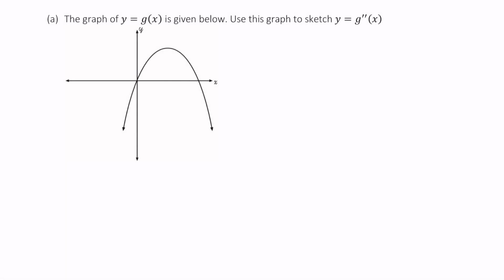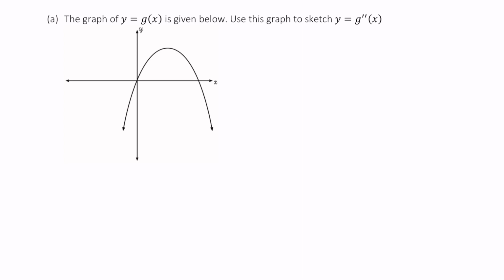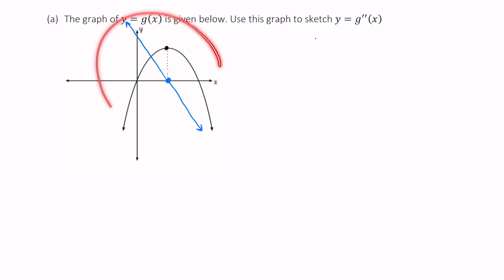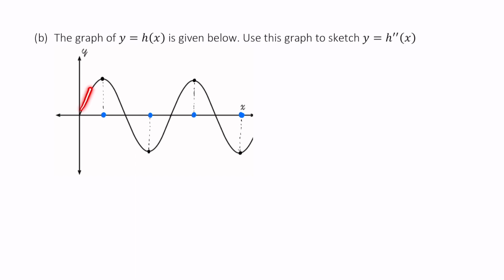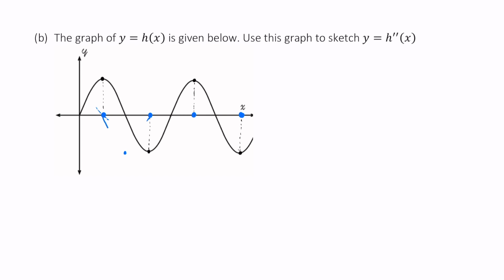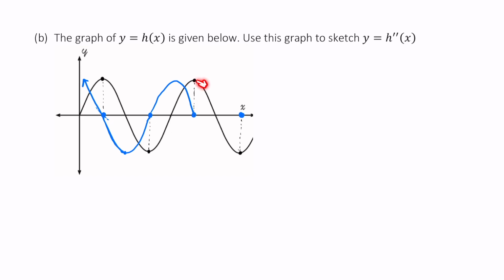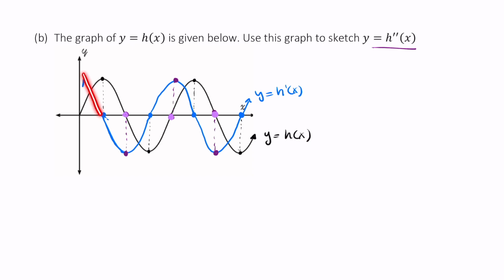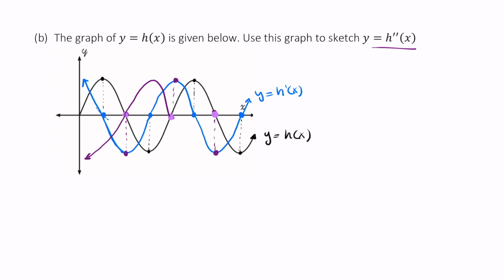210 m4p2 e4